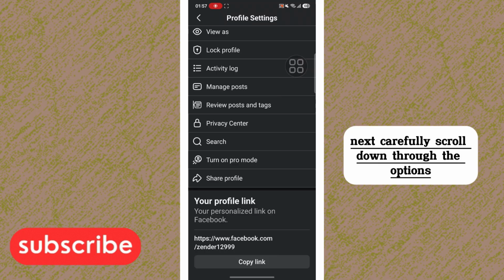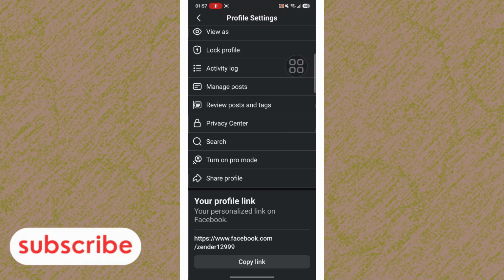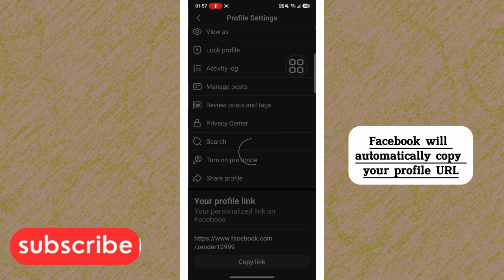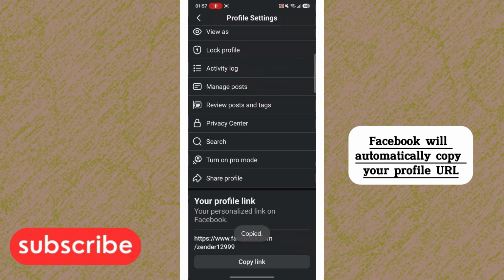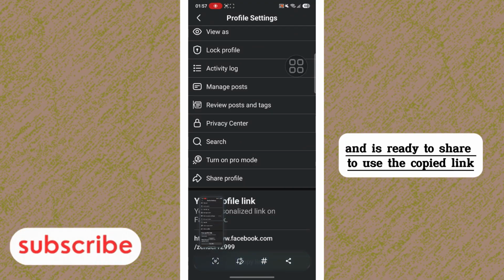Copy Your Facebook Profile URL (Latest 2026 Guide!)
Learn how to Copy Your Facebook Profile URL quickly with this simple step-by-step guide?

CHAPTERS / TIMESTAMPS

00:00 Intro
00:14 Open Facebook App & Access Your Profile
00:30 Find Profile Options Menu
00:40 Copy Your Facebook Profile URL
00:55 Share Your Copied Profile Link
01:19 Benefits of Sharing Your Facebook Profile
01:33 Final Thoughts

Watch till the end to learn how to share your Facebook profile link easily.